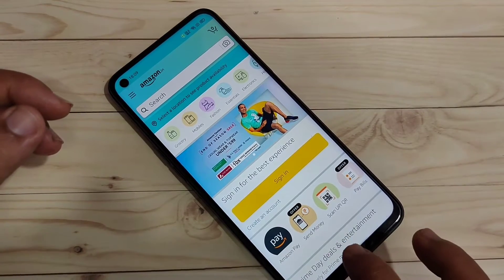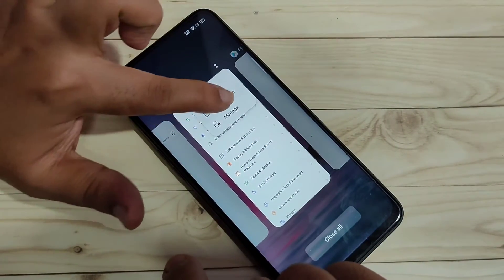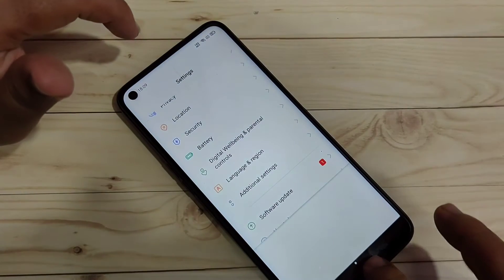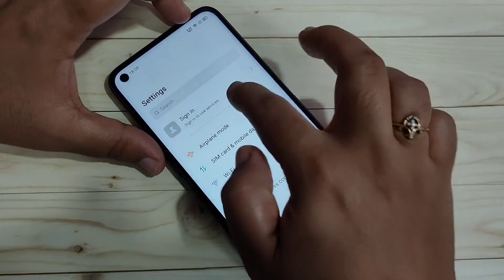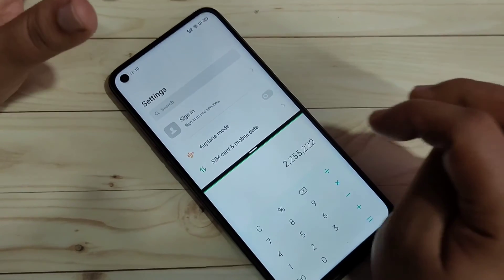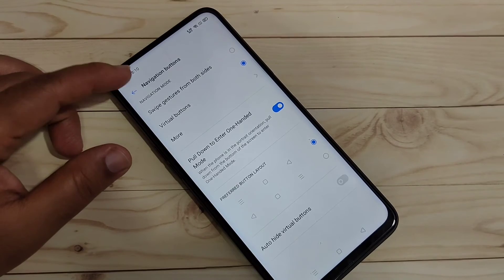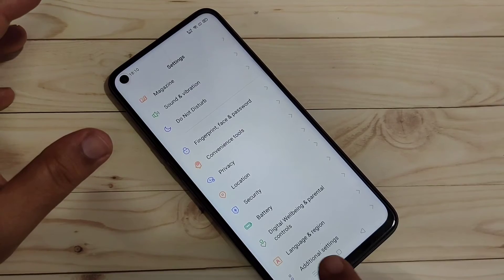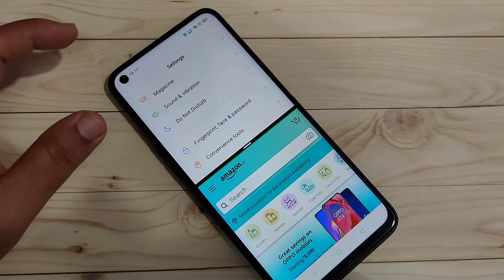Realme 8S | How To Enable Split Screen in Realme 8S 5G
Hi friends this video shows you that " How to enable split screen in Realme 8S 5G "